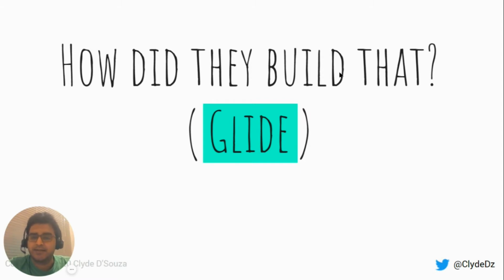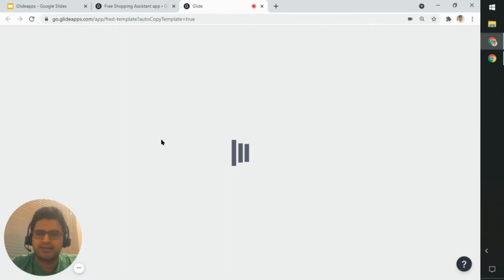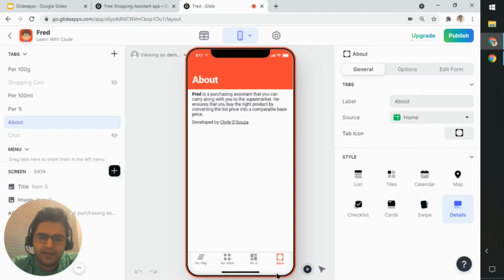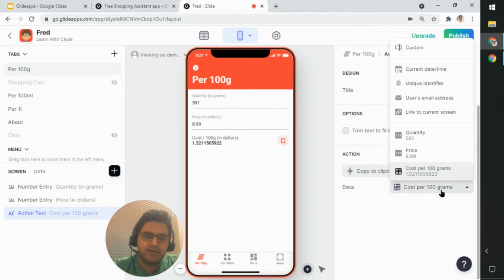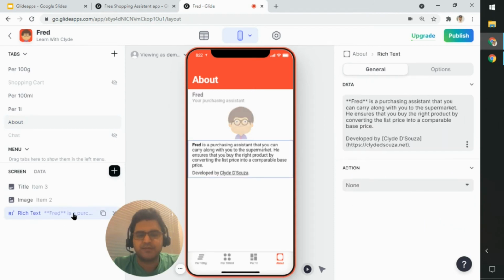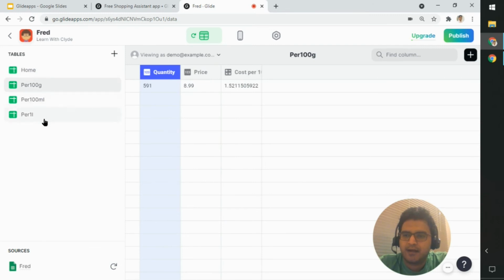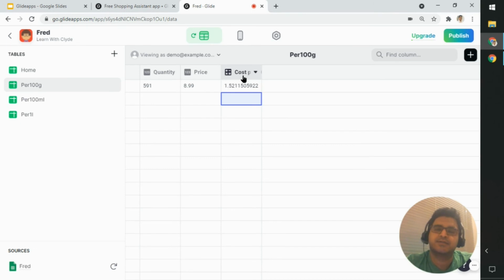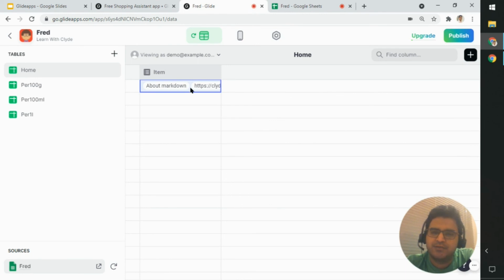How Did They Build That? – Building a Shopping Assistant App – Glide Apps – Episode 10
Hi! In this video, we'll take a look at a shopping assistant app from the Glide Apps marketplace and see how it was built. Along the way, I'll talk about the various features this app uses.